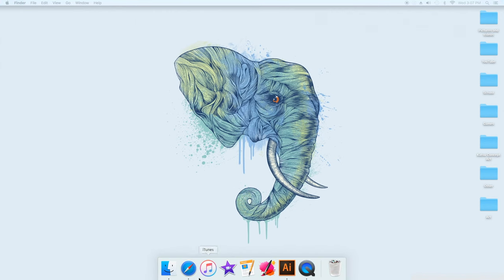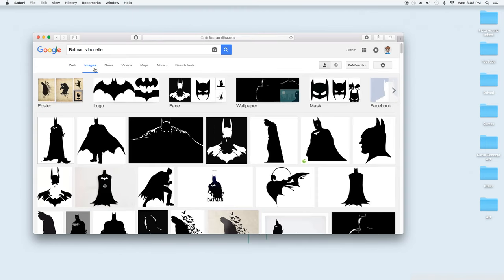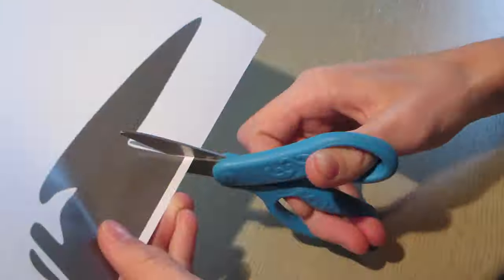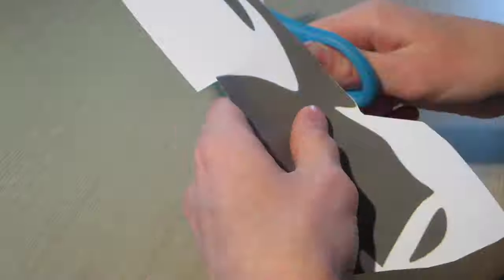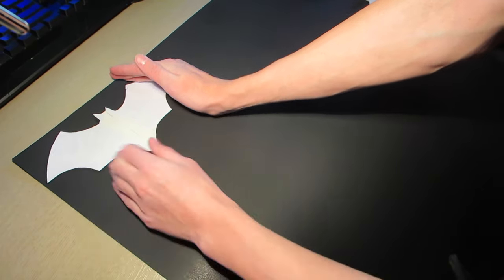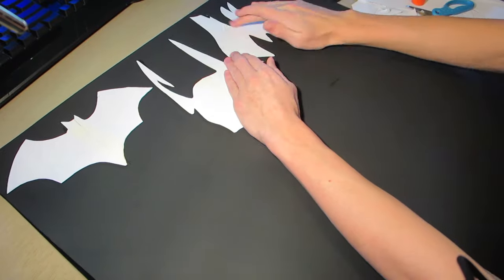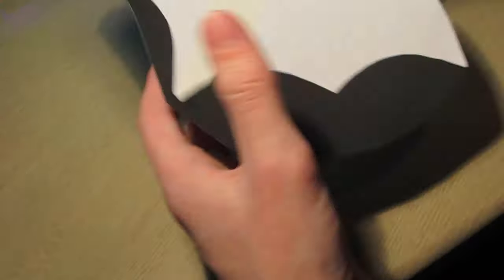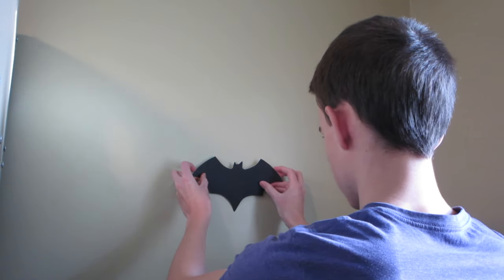How to make awesome art for your wall!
Today we'll be looking at making some cool wall art for super cheap!